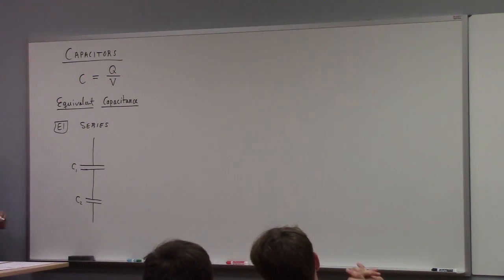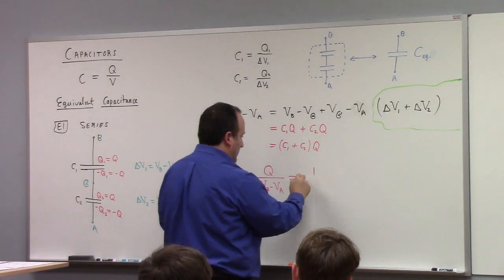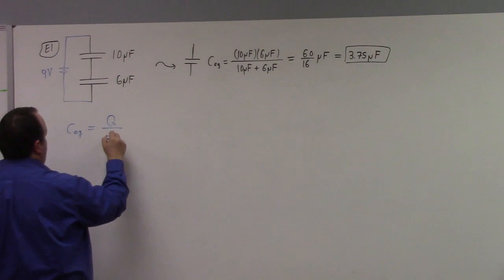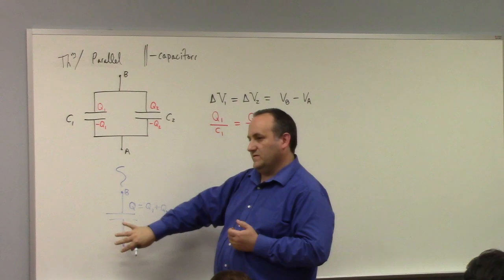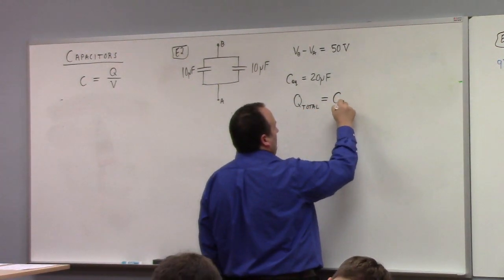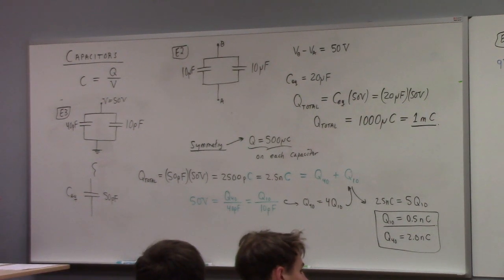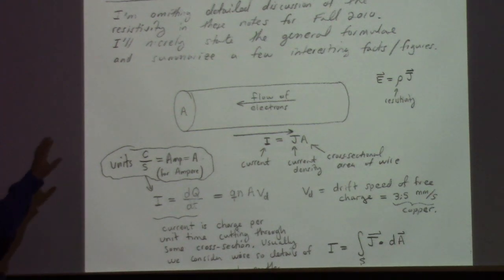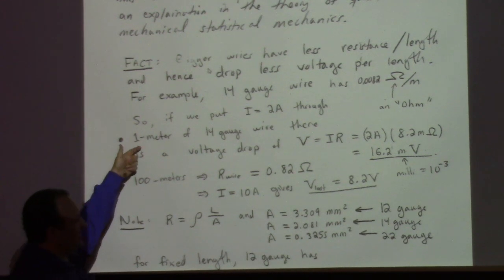Electromagnetism: capacitors and equivalent capacitance, resistivity vs. resistance, 9-25-24